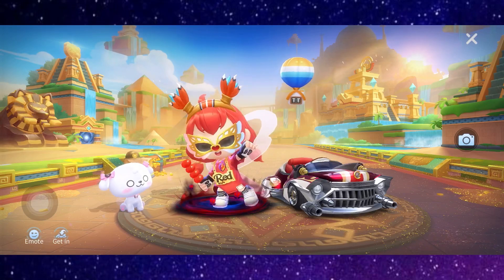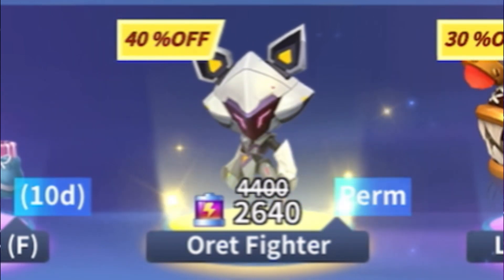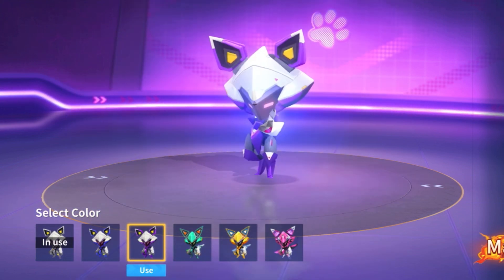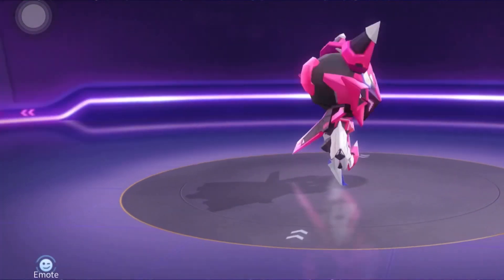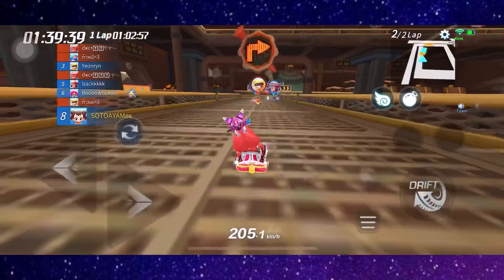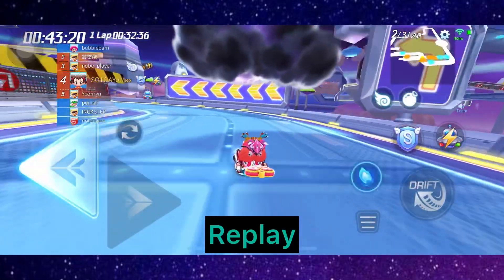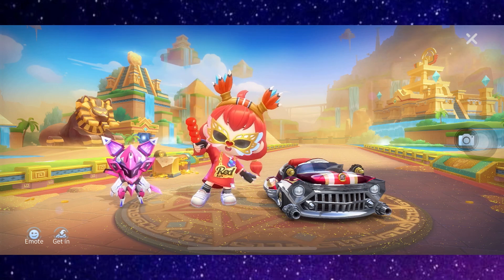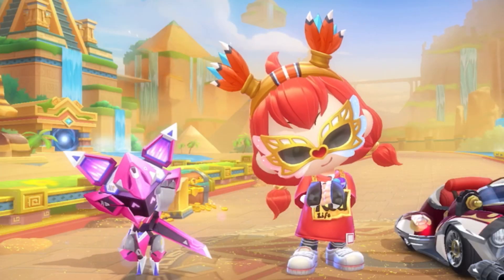Oret Fighter - Mini Gundam is really a fighter!?!!? - Kartrider Rush+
ORET FIGHTER

Legendary Pet

Get it at Chrono Shop

Not for runner
Just for playing fun
Not recommended for pushrank

Skill after upgrade to Level 20 :
- 45% chance block time waterbomb
- 45% chance block lightning
- Has 30% chance counter attack with normal missile while blocking Lightning or Timewaterbomb

Follow Instagram : @indojaguarclub